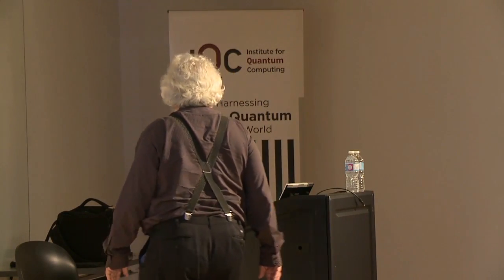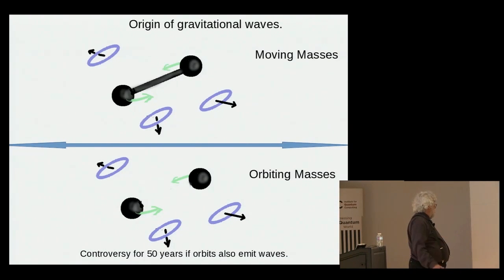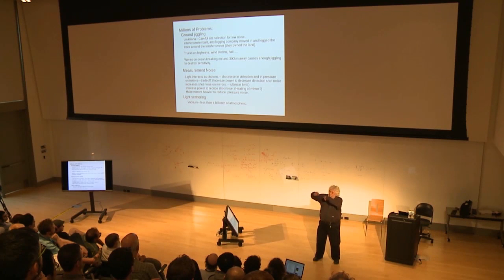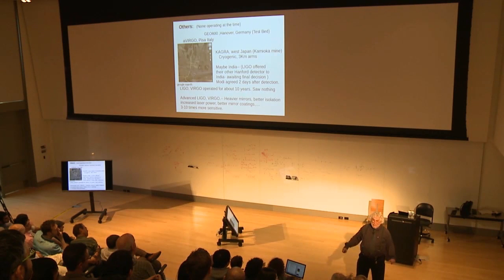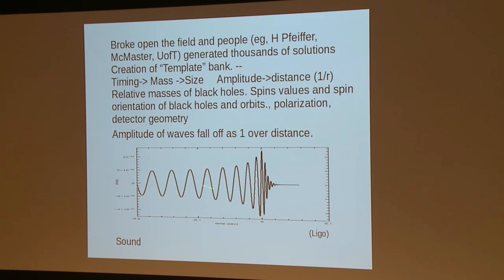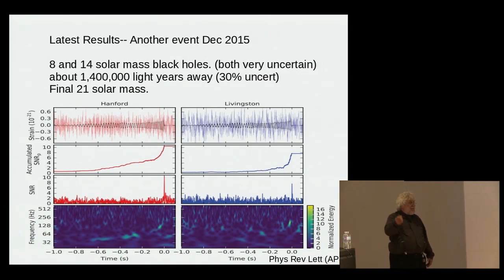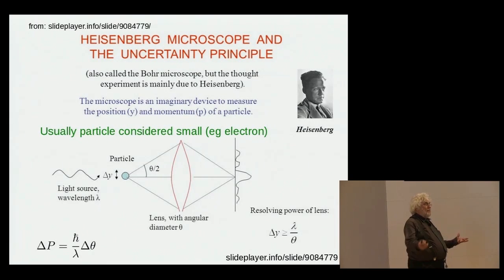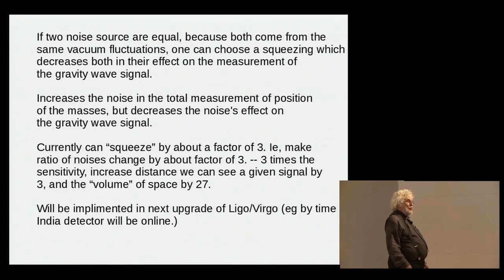The detection of gravitational waves on earth - Bill Unruh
On February 11, 2016 it was announced that gravitational waves have been detected affecting an instrument on earth. In addition to the realization of a 100 year old prediction the astounding sensitivity of the detector demanded the approaching and overcoming of seemingly fundamental quantum limits on measuring the motion of 25Kg masses. Quantum mechanics is usually thought of applying only to the very small (zeptogrammes and nanometers). Here quantum mechanics plays a role in setting limits in the large (kilograms and kilometers). In this talk Professor Unruh reviews what gravitational radiation is, how it is detected, the incredible sensitivity of the detectors, what was detected, and how quantum limits and their evasion lie at the heart of these detectors.